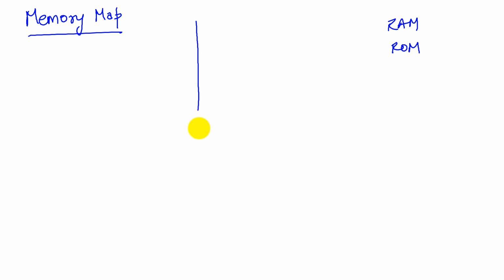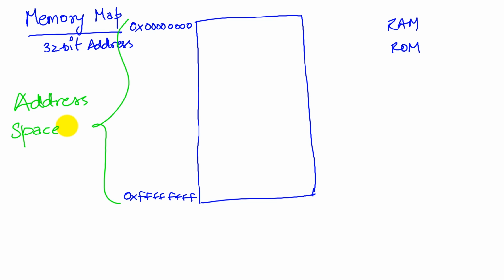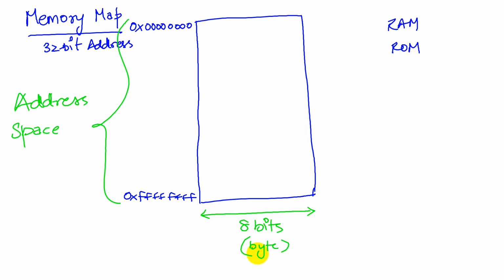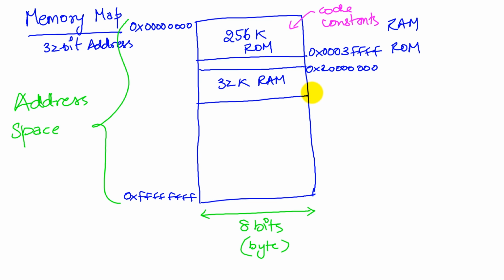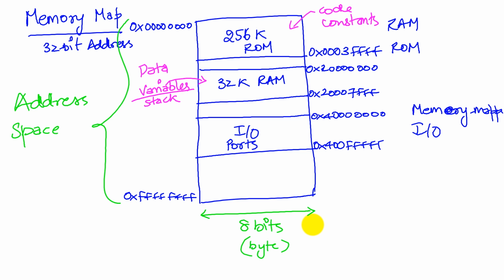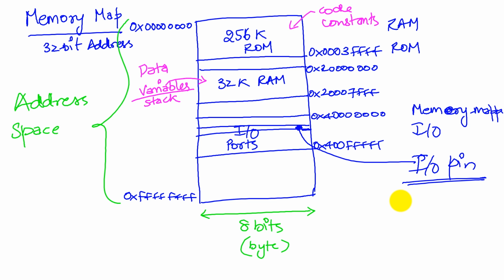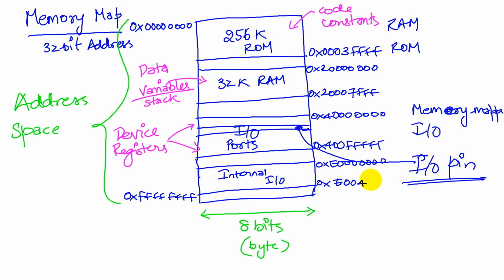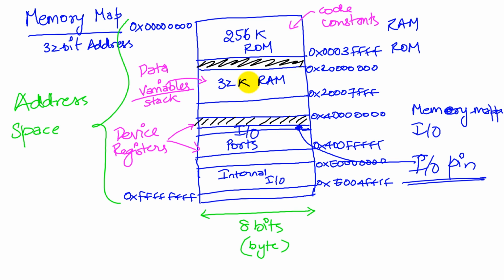C2 Foundamental Concepts 3c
Professors Valvano and Yerraballi teach an online class on Embedded Systems. Covers the basic foundation concepts needed to build upon in this course. Specifically we will look Number Representation, Digital Logic, Embedded System Components, and Computer Architecture: the Central Processing Unit (Arithmetic Logic Unit, Control Unit and Registers), the Memory and the Instruction Set Architecture (ISA).